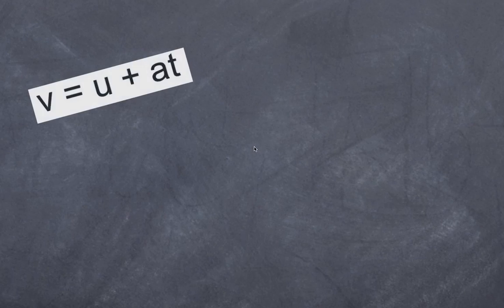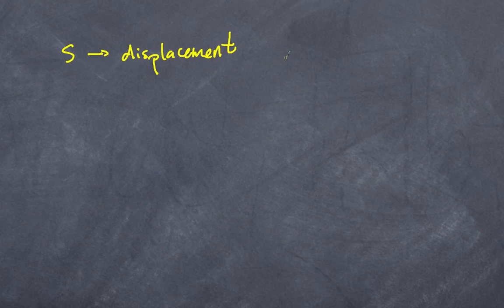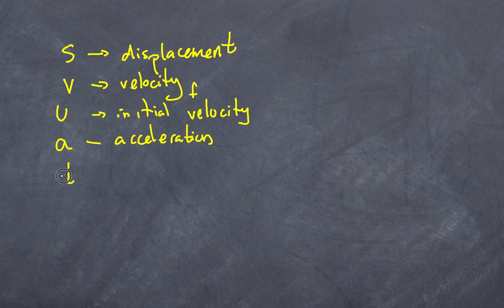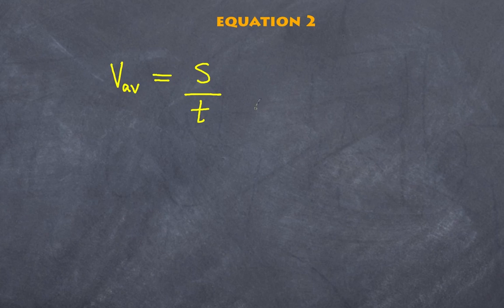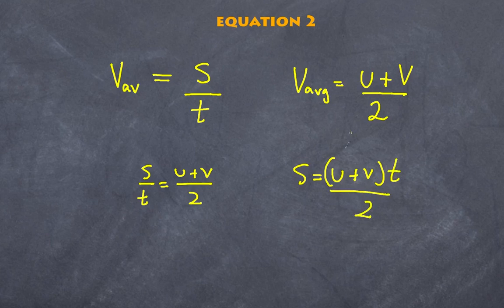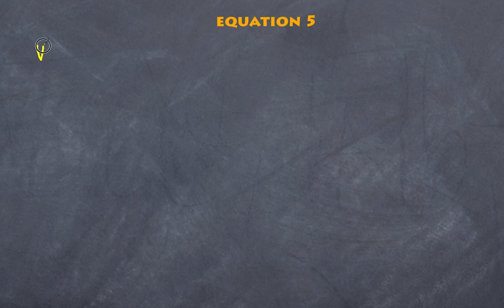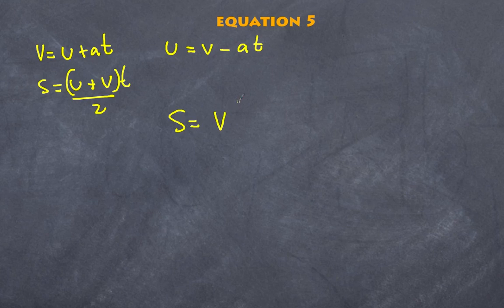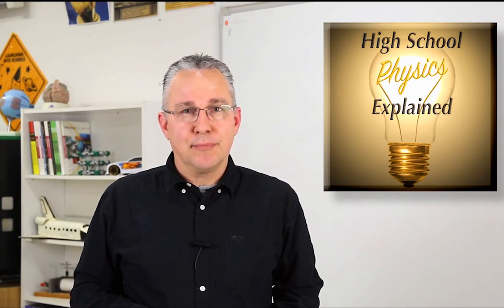The equations of motion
In this short video I run through the 5 equations of motion, used in kinematics, and how they are derived.